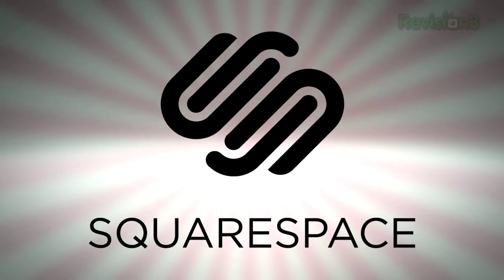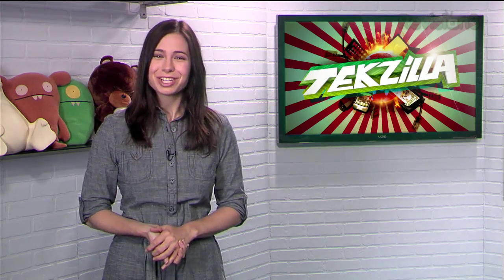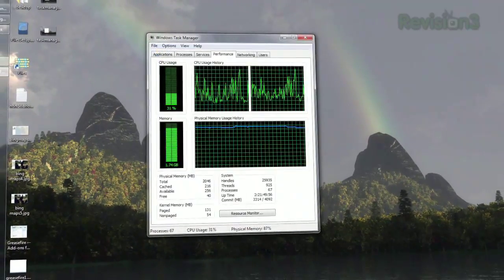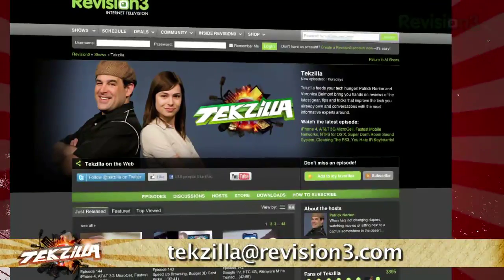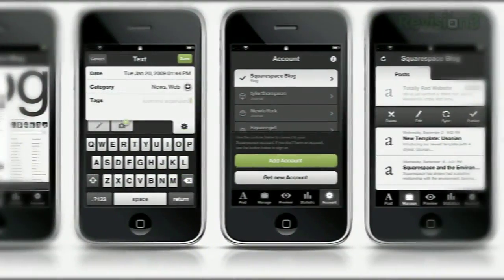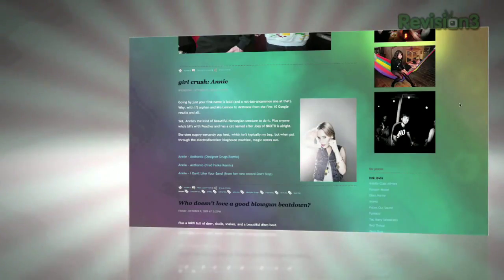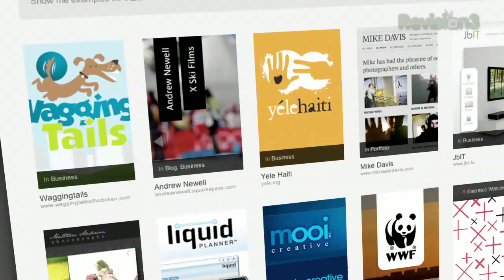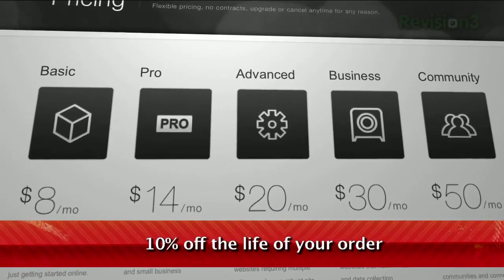Compact Windows Task Manager - Tekzilla Daily Tip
Want to keep an eye on your task manager without all the extra stuff. On today's Tekzilla Daily, Veronica shows you a neat trick to get rid of the unnecessary info in your task manager.